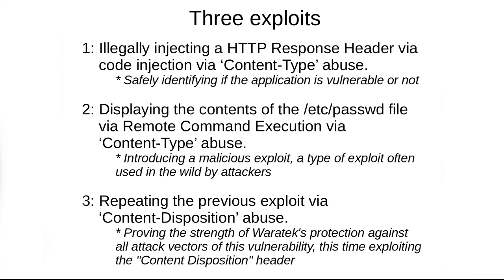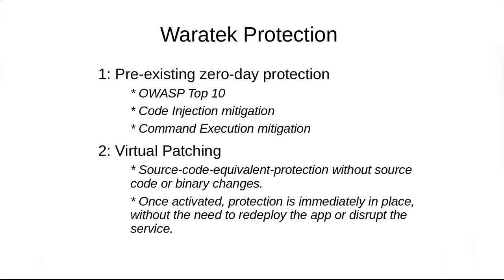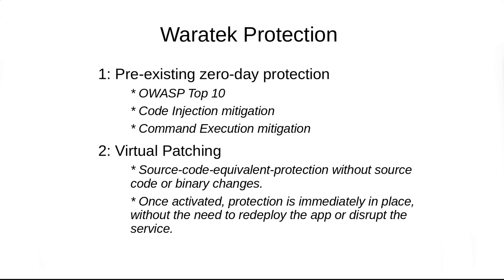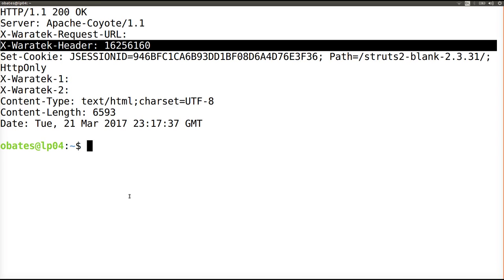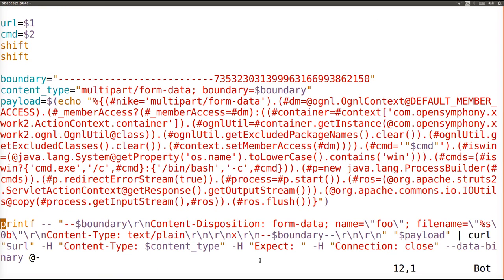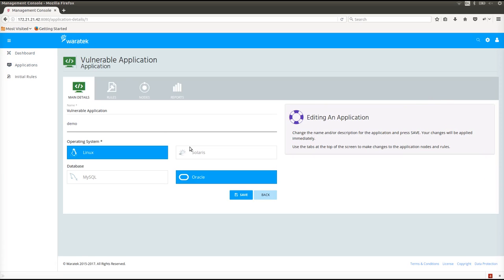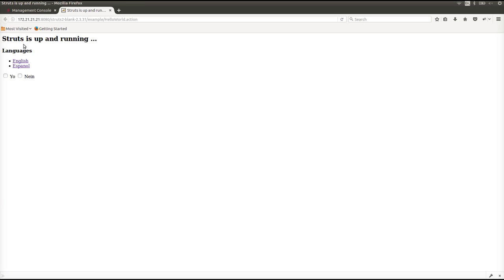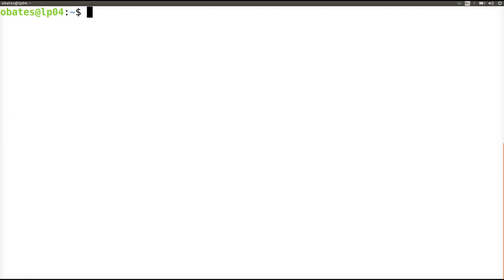Apache Struts 2 Vulnerability CVE-2017-5638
Waratek Application Security Platform demonstration to show how Waratek mitigate the Apache Struts2 Vulnerability CVE-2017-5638 with no code changes and without stopping the application.